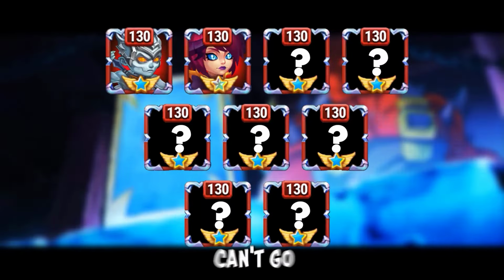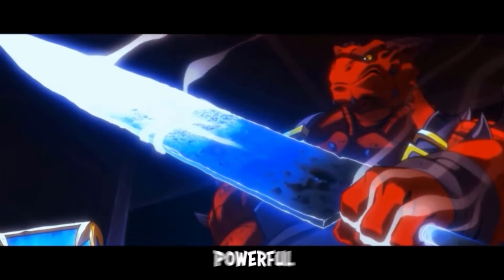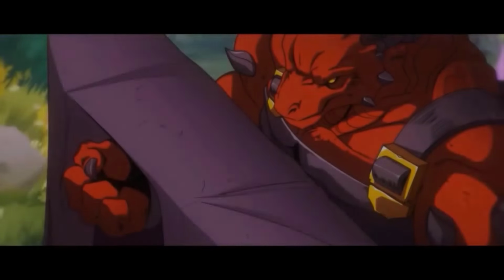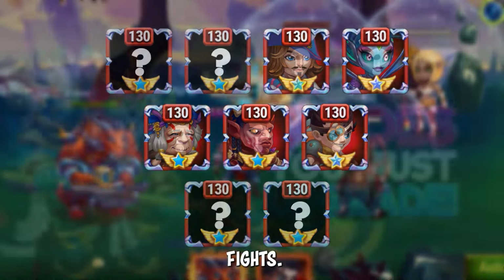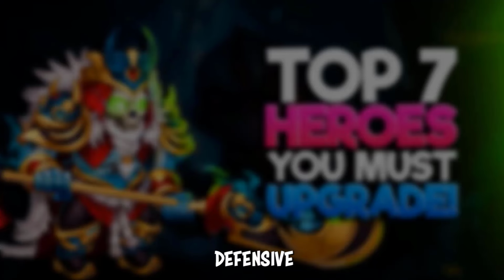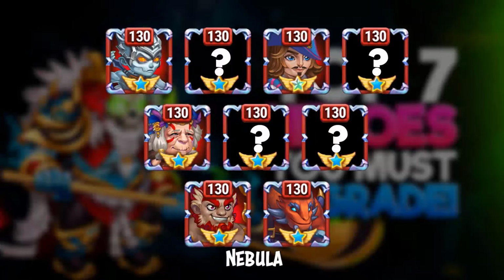Top 7 Heroes you must upgrade in Hero Wars | Best Arena, Guild War & Asgard Teams!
Everyday 3 Lucky winner's will get 5000 skin stones of player's choice Randomly by clicking on this link:

Top 7 Must-Have Heroes to Upgrade in Hero Wars | Best Arena, Guild War & Asgard Teams!

Welcome back, Trade Boy fans! In today’s Hero Wars video, we're breaking down the top 7 heroes that you absolutely must upgrade to dominate in the Arena, Guild War, and Asgard Boss fights. Whether you're a beginner or a seasoned player, these heroes are crucial for your success. We’ll guide you through the best team compositions and strategies to ensure victory in every battle.

Top 7 Must-Have Heroes to Upgrade in Hero Wars bestheroes | Best Arena, Guild War & Asgard Teams!

In this video, we cover:

The best Damage Dealers, Support, and Healers for Arena and Guild War.
How to build the ultimate team for the Asgard Boss Fight.
Tips for creating a solid defensive team.
Why upgrading these heroes is essential for future events like the Cosmic Battle and Great Storm.
Make sure to watch till the end for some exciting gameplay replays featuring these powerful teams in action!

Timestamps:
0:00 Introduction
0:26  Best Heroes for Arena & Guild War
1:18 Asgard Boss Fight Team
1:38 Defensive Team Setup
1:50 Importance of Upgrading These Heroes
2:10 Gameplay Replays
4:16 Outro